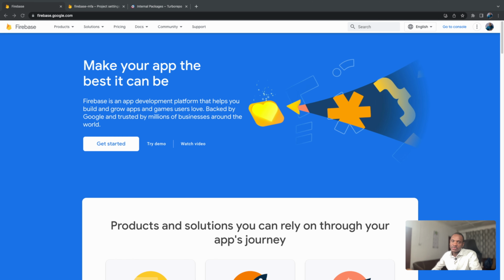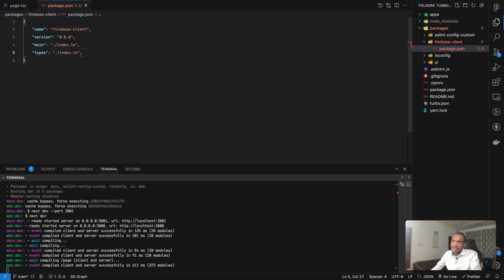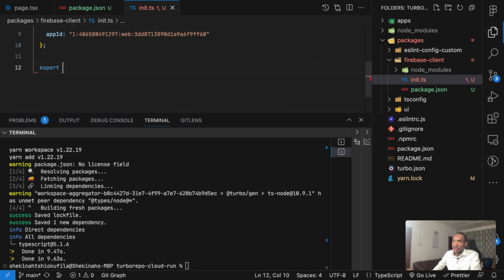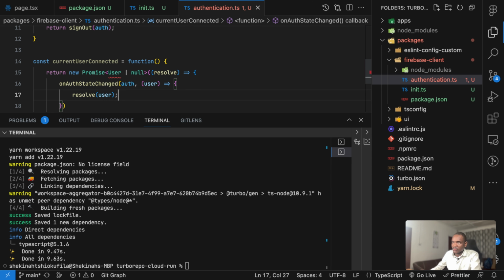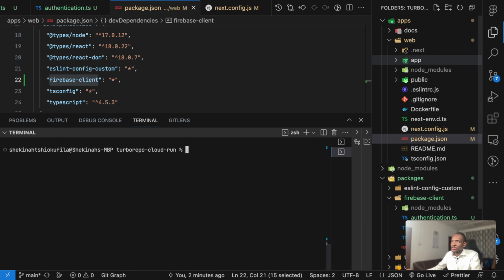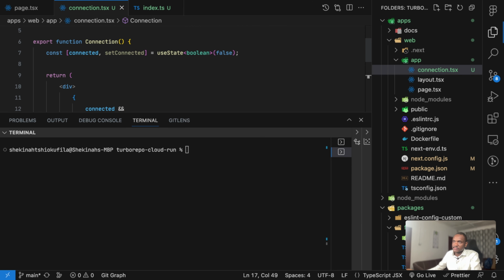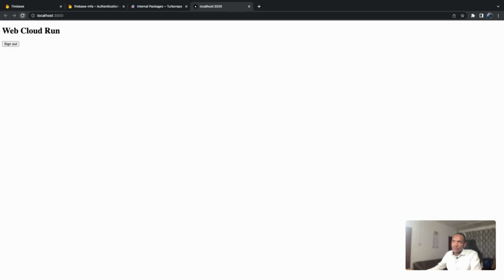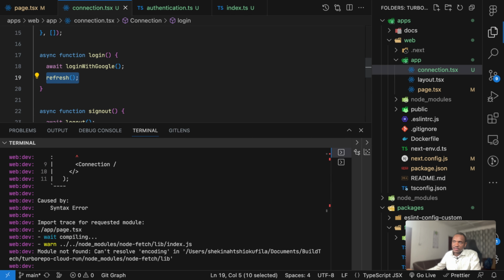Integrate Firebase into Turborepo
Welcome! In this video, we will guide you on how to integrate Firebase into your TurboRepo app. Firebase is a Google platform that allows developers to build high-quality applications. It provides a set of tools and services, including authentication, cloud storage, real-time database, and more.

By integrating Firebase into your TurboRepo app, you can access these tools and services easily. This tutorial is designed to help you learn the process step-by-step.

We will cover the following topics:

1. Creating a Firebase project
2. Setting up Firebase Authentication
3. Configuring Firebase in your Turborepo app
4. Writing code to use Firebase in your app

After following this tutorial, you will be able to use Firebase in your TurboRepo app for user authentication, real-time database, and cloud storage, among other features.

Chapters

00:00 Introduction
00:35 Firebase
01:02 Configuring Firebase
08:26 Firebase Initialization
10:42 Firebase Authentication
16:24 Writing code to use Firebase